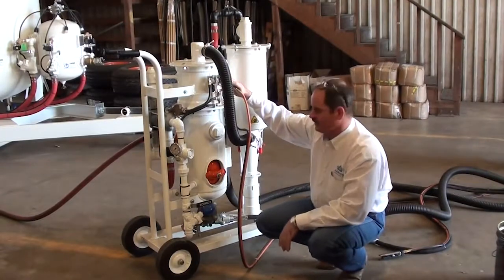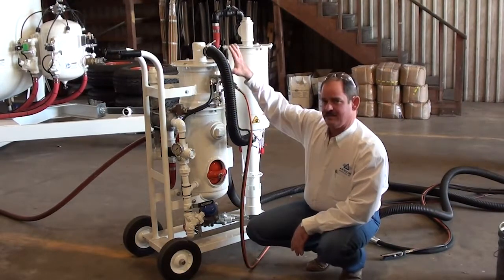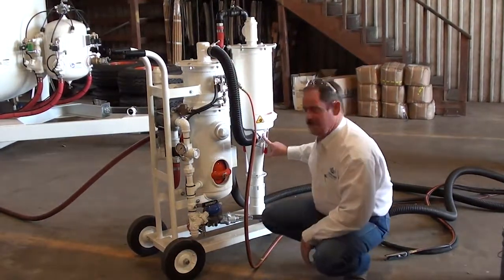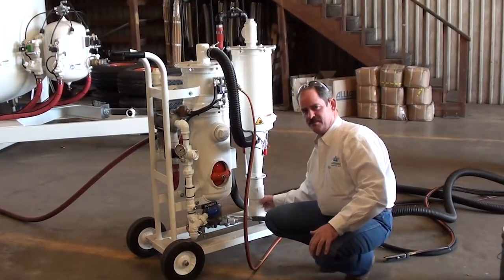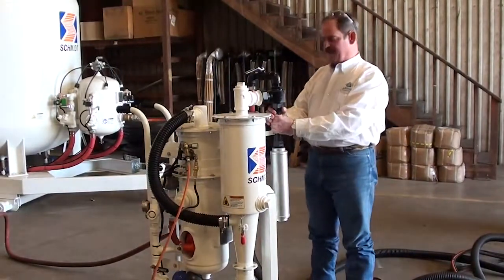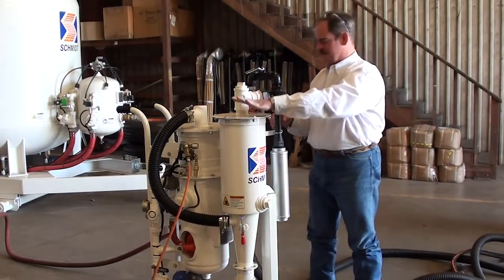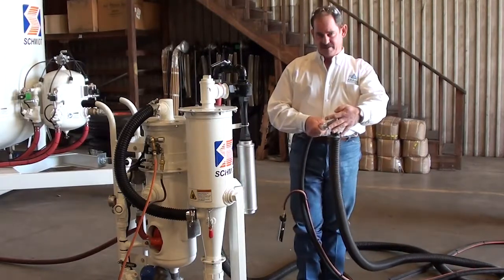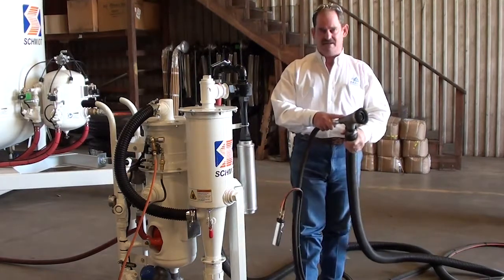Schmidt Mini BRS component overview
Take a look at the components of a Schmidt Mini BRS to see why this system is the ideal solution of blast and vacuum operation.